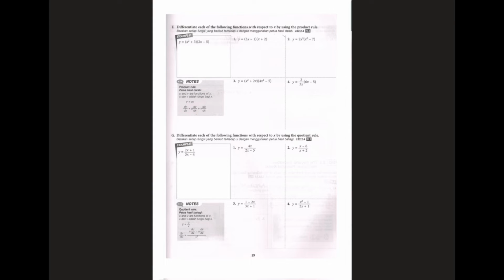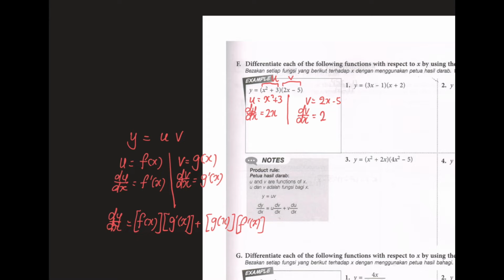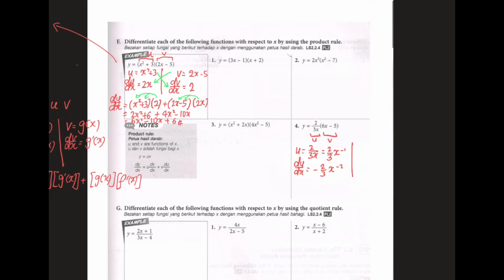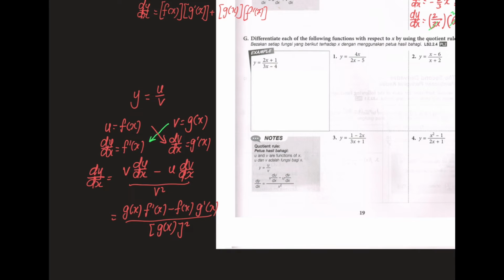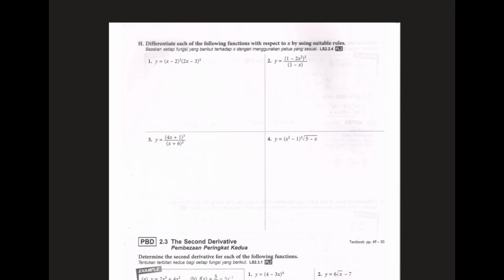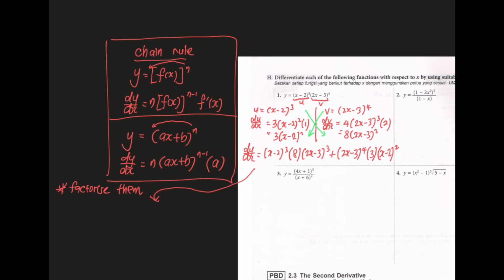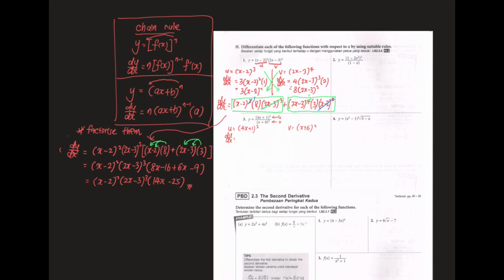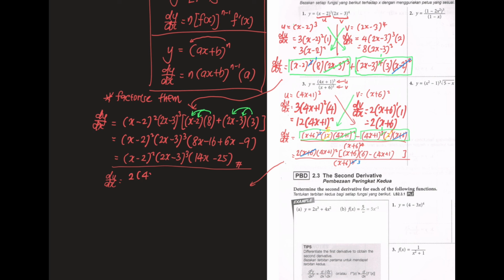SPM Additional Mathematics Form 5 Chapter 2 Differentiation (Part 4)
Product rule and quotient rule by Lee Chee Kin (Eric)